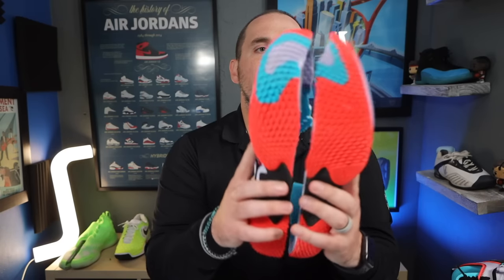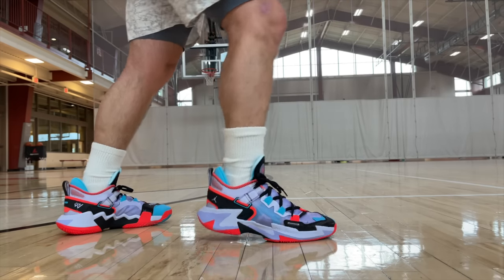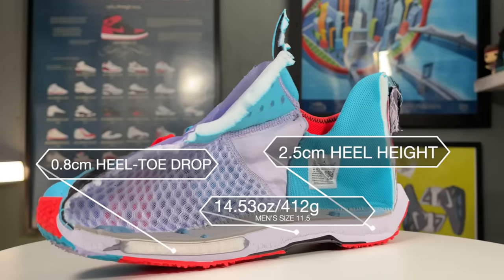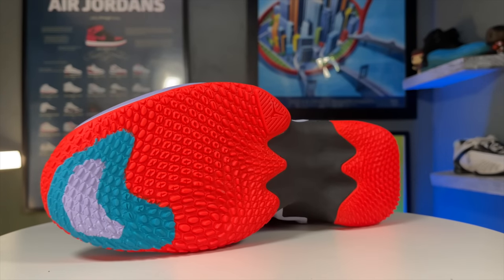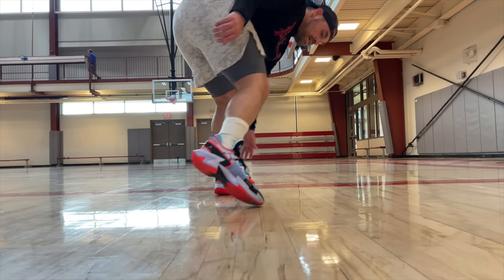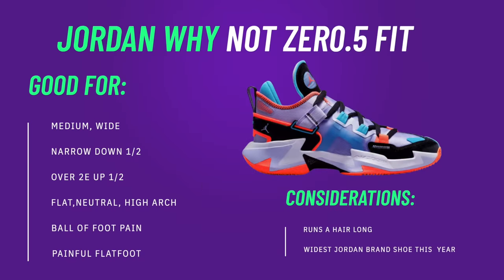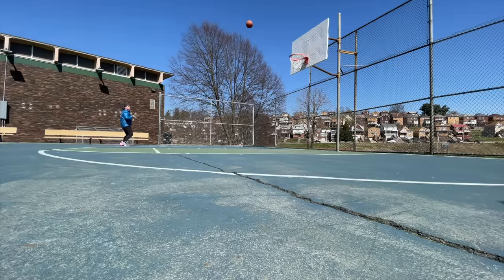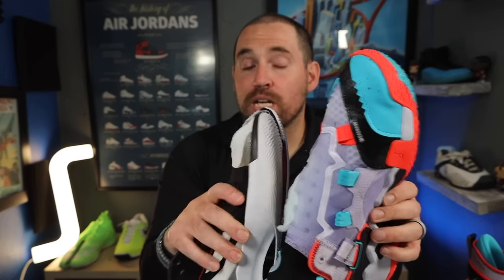Jordan Why Not Zer0.5 Performance Review From The Inside Out - Biggest Warnings BEFORE Buying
Real foot doctor reviews the Jordan Why Not Zer0.5 basketball shoe with  on foot performance reviews, teardown and durability tests.

2022 Basketball Shoe Guide
Confused on what custom orthotics to get? This guide has you covered:

Is Jordan Brand's NEWEST  basketball shoe worth your money? These are some of the most asked about basketball sneakers of  2022 but judge for yourself if they're worthy enough to be a game day sneaker

Time Stamps:
00:00: Video Intro
00:14 Uppers of the Jordan Why Not Zero0.5
01:42 Upper Durability of the Jordan Why Not Zero0.5
02:03 Midsole Teardown of the Jordan Why Not Zero0.5
02:34 Jump Height Test
03:35 Outsole Treads of the Jordan Why Not Zero0.5
04:59 Suicide/Shuttle Test
05:51 Outsole Durability of the Jordan Why Not Zero0.5
06:06 Fit and playability of the Jordan Why Not Zero0.5

As a foot doctor I look at basketball shoes and basketball sneaker technology a bit differently as I focus more on what foot types benefit from these shoes as well as the tennis shoe's functional attributes on the tennis and basketball court

- Jordan Brand basketball shoe technology explained